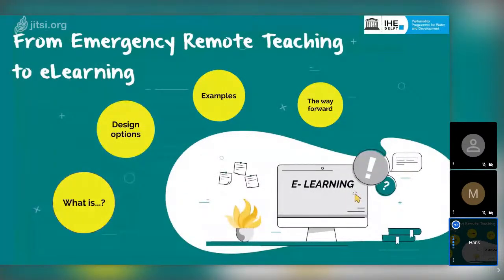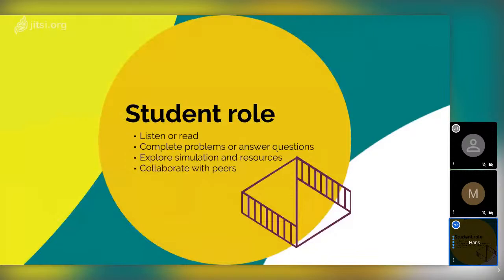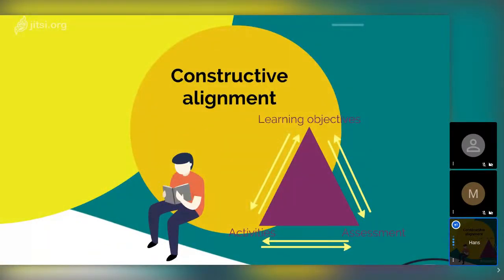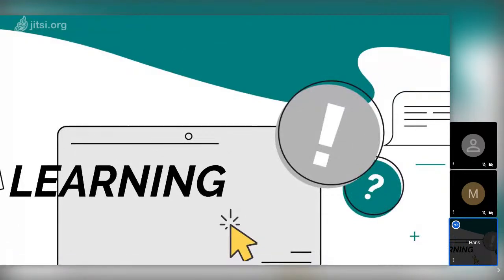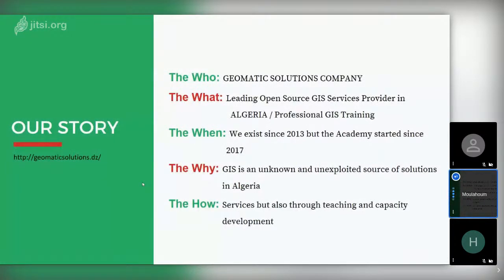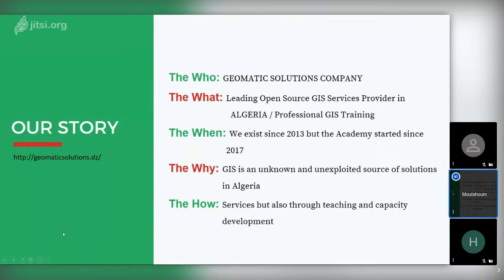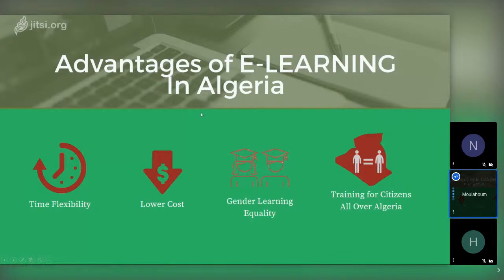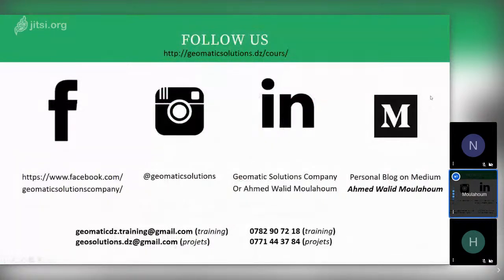IHE Delft 💧 DUPC2 webinar "From emergency distance teaching to eLearning: Algerian GIS experiment"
When the COVID crisis started, many courses had to be suddenly given online. This resulted often in a switch to distance teaching, with classes streamed over the internet. Although that worked well in many places, there were also many challenges, related to internet infrastructure, use of tools and most importantly changing the way we teach and learn.

eLearning goes beyond distance teaching and there are many underutilised possibilities and opportunities. In this webinar Hans van der Kwast will discuss the differences between emergency distance teaching and more effective ways of eLearning. We’ve invited Walid Moulahoum (Geomatic Solutions Company), an IHE Delft alumnus, to present about his experiments with eLearning courses for open source GIS in Algeria. He’ll discuss the challenges and lessons learned. Join the webinar to discuss with the speakers how you see the transition from emergency distance teaching to eLearning.

Dr. Hans van der Kwast is Senior Lecturer in Ecohydrological Modelling at the Water Resources and Ecosystems Department at IHE Delft Institute for Water Education. He finished a Master in Physical Geography at Utrecht University in the Netherlands in 2002 with a specialization in GIS and Remote Sensing.

In 2002 he was appointed at the Faculty of Geosciences of Utrecht University as a junior lecturer in GIS, lecturing theory and concepts of GIS and Remote Sensing to MSc students. In 2009 he finished his PhD at Utrecht University on the integration of remote sensing in spatial dynamic modelling of soil moisture using open source software and open data. During his previous work at the Flemish Institute for Technological Research (VITO) in Belgium he participated in projects related to water quality, land-use change modelling and the use of remote sensing for urban applications.

Since April 2012 he is appointed as a lecturer at IHE Delft. In his teaching and capacity-development projects he actively promotes the use of open source tools and open data by young professionals from the water sector in the Global South. For this purpose he has developed free and commercial educational products and is coordinating eLearning with partners of IHE Delft. He is a QGIS certified lecturer and co-authored the book QGIS for Hydrological Applications. Furthermore he is a board member of the Dutch QGIS User Group.

Hans van der Kwast is coordinating elearning projects with IHE Delft partners.

Walid MoulahoumWalid Moulahoum, a hydraulic engineer and an enthusiast for new open source geographical and spatial technologies in the management of natural resources. Walid developed his skills in an international environment in the United States and the Netherlands where he worked in the application of remote sensing technologies and geographic information systems (GIS) to develop solutions in water and environmental resources management. His passion for open source GIS software lead him to endeavor in capacity development and elearning as an open source GIS advocate in Algeria with Geomatic Solutions Company.